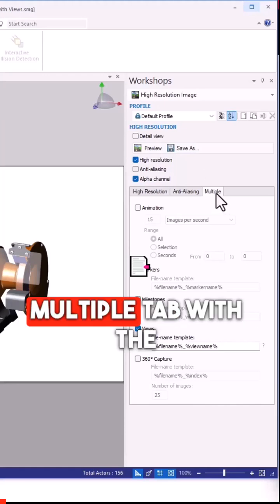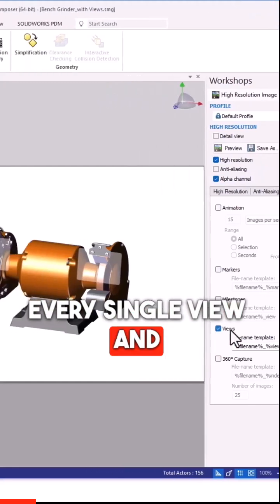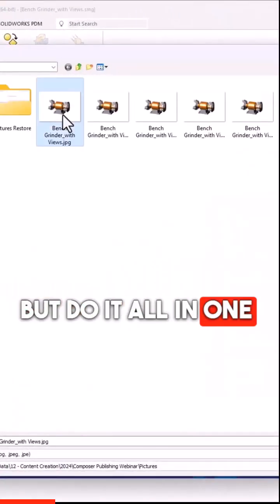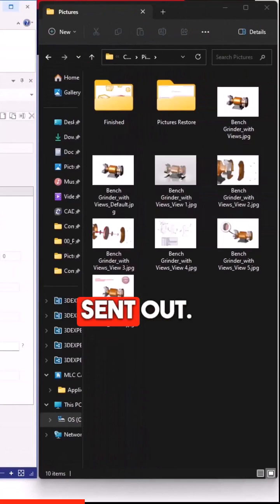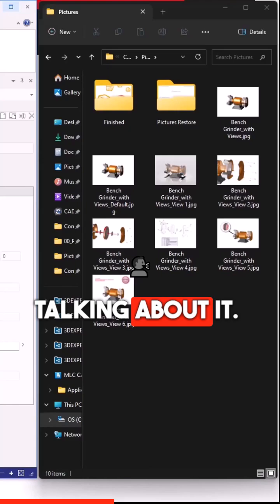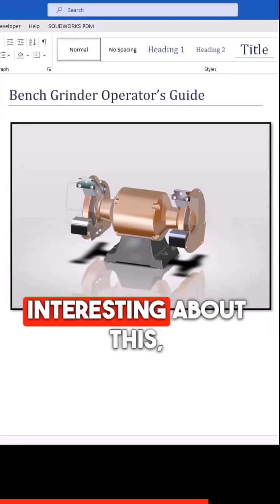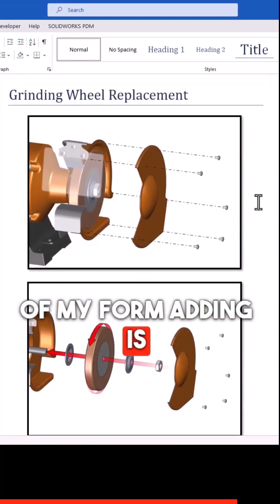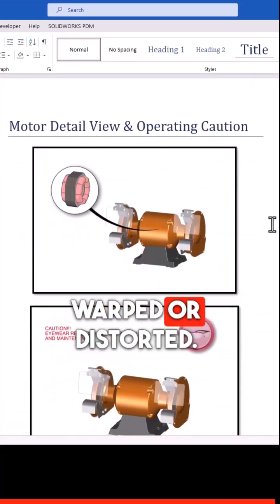Publishing Graphics for Printed Documentation | SOLIDWORKS Composer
SOLIDWORKS Composer is the ideal solution for creating clear and compelling graphics for all of your product documentation needs.  Assembly instructions, service manuals, and technical datasheets are easier to understand with accurate high-quality graphics optimized for printing or viewing in a PDF.